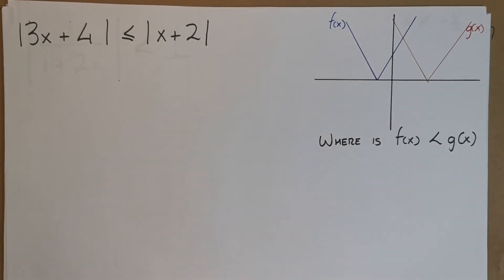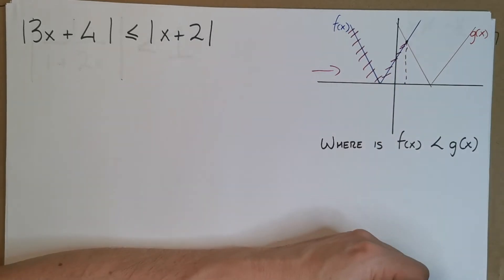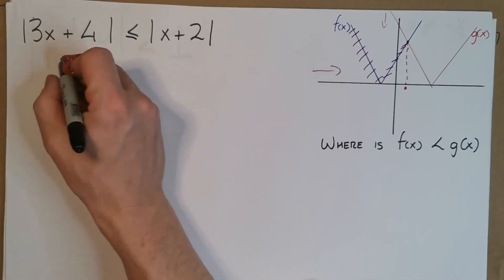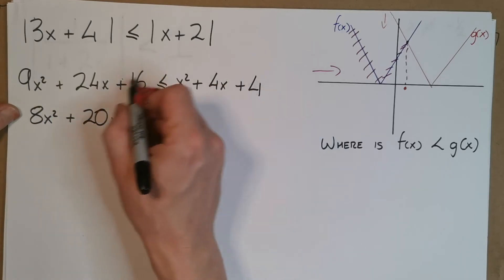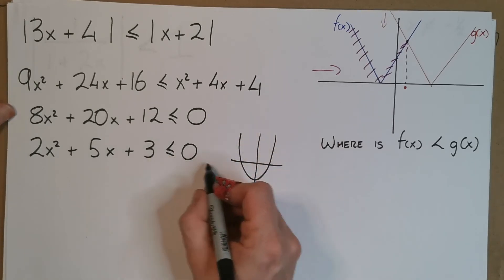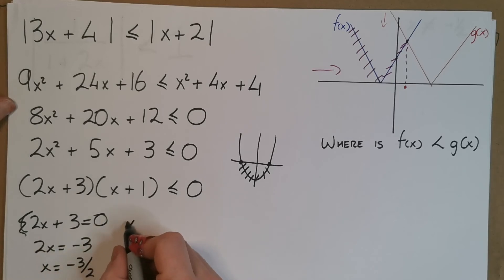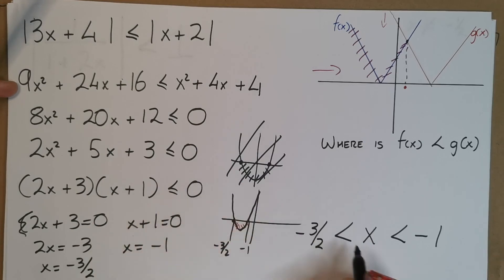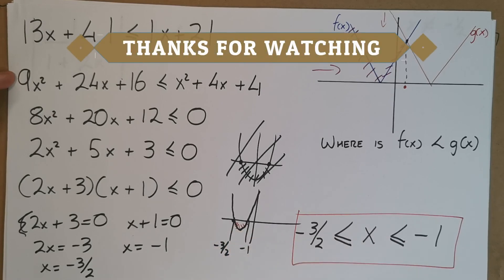Leaving Cert Maths - Modulus Inequalities Example (Modular)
In this video i go through a typical example of what we see in the LC Maths course!